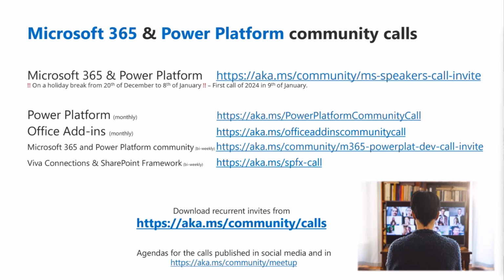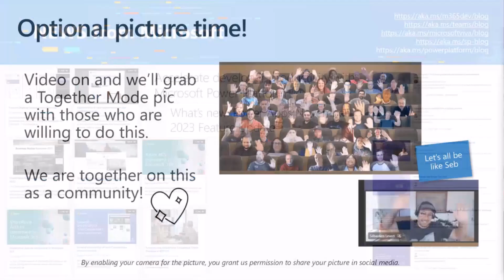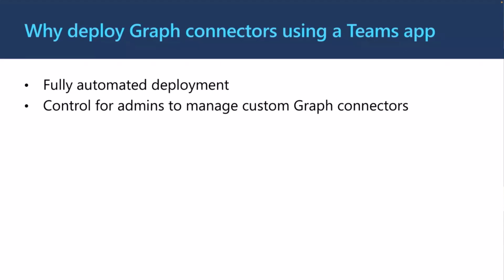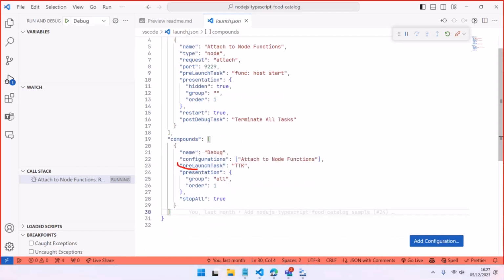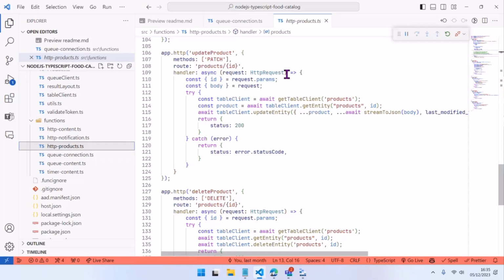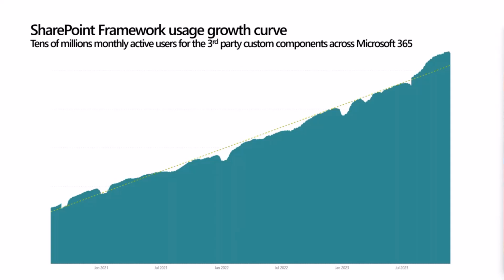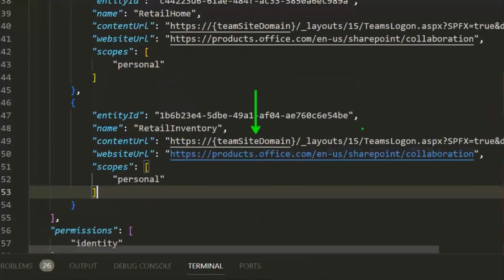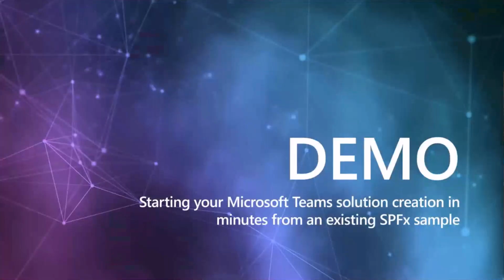Microsoft 365 & Power Platform weekly call – 5th of December, 2023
Microsoft 365 & Power Platform community call on December 5th 2023. Recap on news and updates from Microsoft, followed with demos by Microsoft presenters.

✨ Call included three demos:
• Waldek Mastykarz & Garry Trinder - Building Microsoft Graph connectors the easy way with Teams Toolkit
• Vesa Juvonen - Creating SPFx powered Microsoft Teams solutions in minutes with Teams Toolkit

📃 Agenda
00:00 Introduction
04:26 Request to present
05:28 Assets and materials
07:05 Sharing is Caring
05:37 Community badges
09:18 Events
11:34 Picture time with Together Mode!
14:26 Waldek Mastykarz & Garry Trinder - Building Microsoft Graph connectors the easy way with Teams Toolkit
38:42 Vesa Juvonen - Creating SPFx powered Microsoft Teams solutions in minutes with Teams Toolkit
57:20 Closing

• Explore brand new experiences in the Updates app in Microsoft Teams
• Updates to how to install and use Add-ins and apps in Outlook for Windows and Outlook on the web

• Ingest custom API data using TypeScript, Node.js and Teams Toolkit for Visual Studio Code